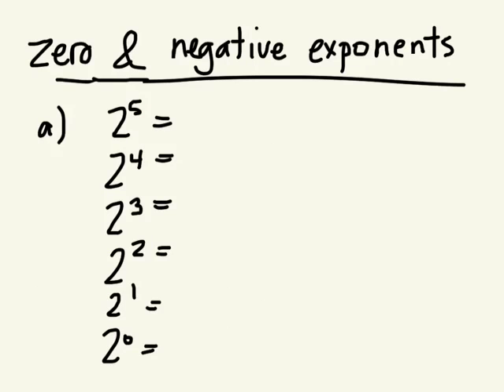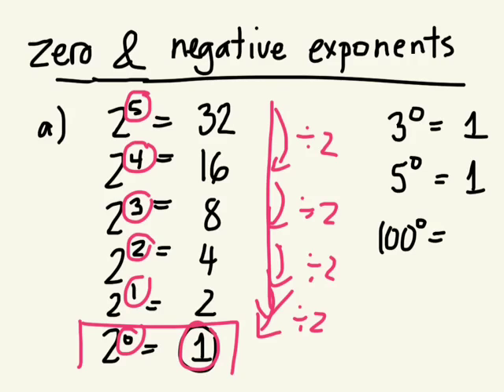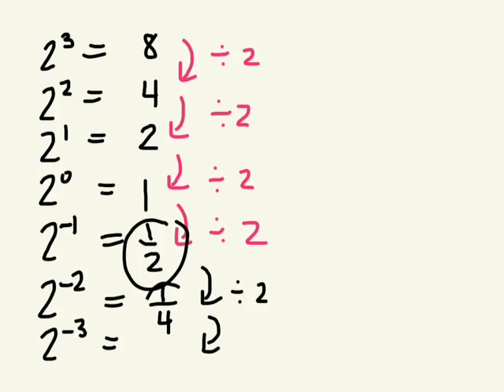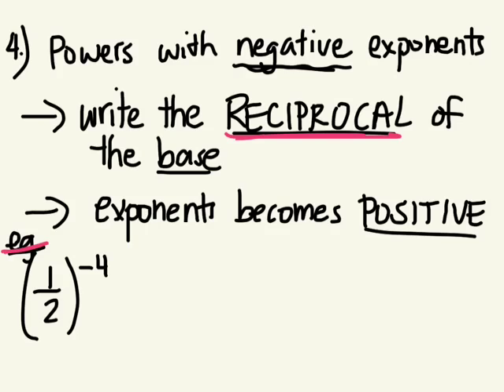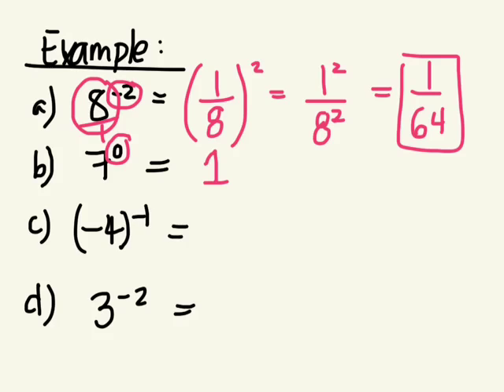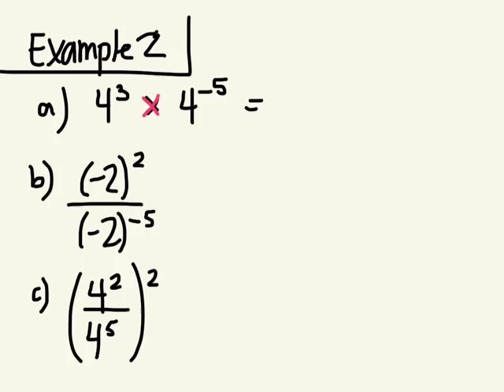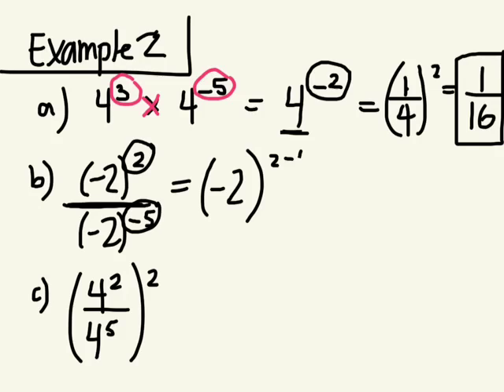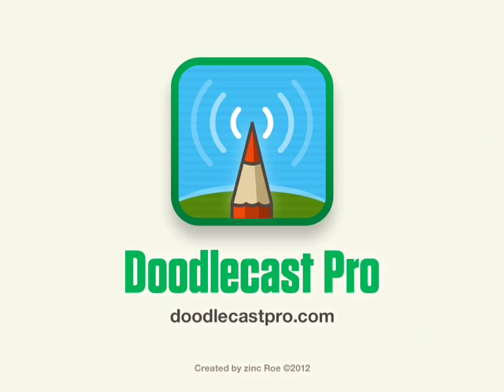How to learn Zero and Negative Exponents (Gr 11 College)